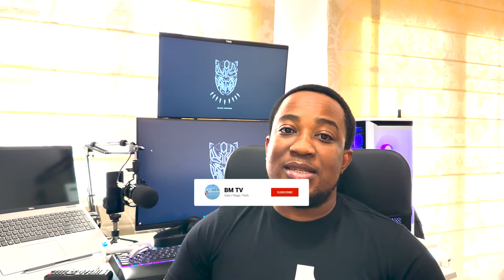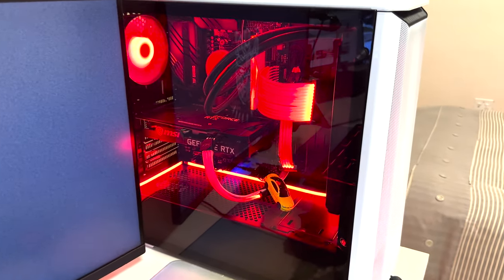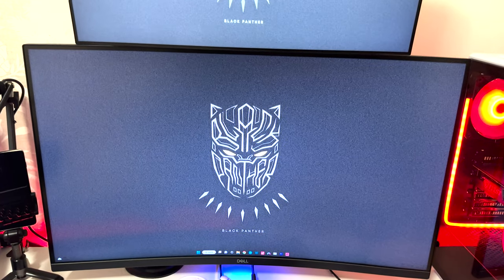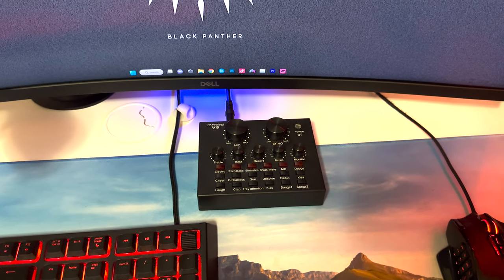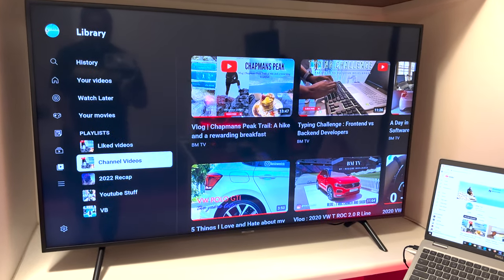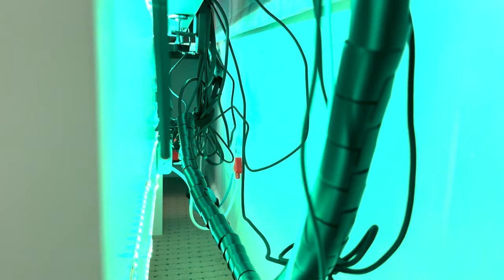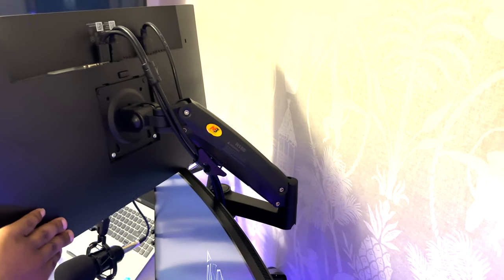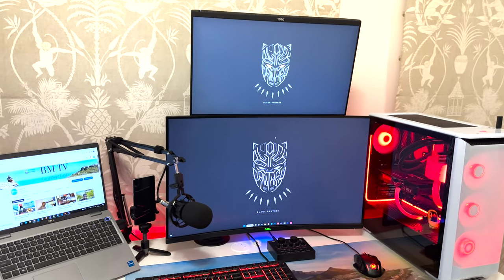My Remote Work and Gaming Setup as a Software Engineer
As a software developer, it's important to have the right tools and setup to stay productive and focused while working from home. In this video, I'll be sharing my work setup and the peripherals I use to stay organized and on track. From my desk setup to my computer, I'll give you a tour of my workspace and share some of specs. I hope you enjoy the video.
Gaming PC Specs : UPDATED
Case : Phanteks PH-EC400ATG
CPU : AMD Ryzen 5 5600X
GPU : MSI Ventus 2x Nvidia 3060TI
SSD1 : WD Blue 500GB
SSD2 : 1TB Tempest Mushkin
RAM : 32GB 2X16GB Adata XPG SPECTRIX D50
AIO : Fractal S2812 Lumen
MOTHERBOARD : TUF GAMING B550-PLUS (WI-FI)
North Bayou Dual Monitor Swivel Desk Mount for 22''- 35'' monitors
Dell S3222DGW
Dell P2419H
Razer Ornata V2
Redragon Impact 12400dpi Gaming Mouse
Socials
Music
1. Naija Chix: Siphiwe Makubo · Zandile Patrick Nyathi : Afro Beat Volume 3